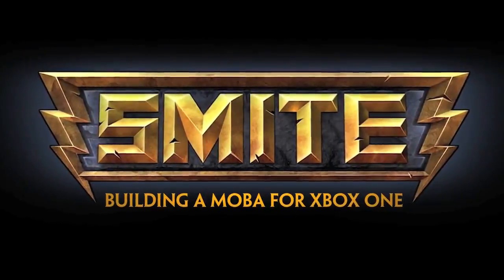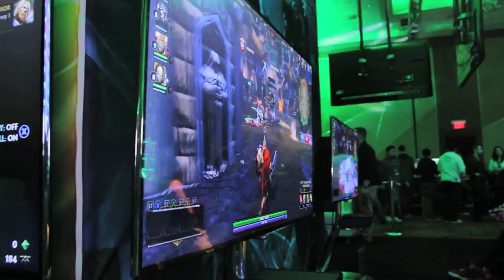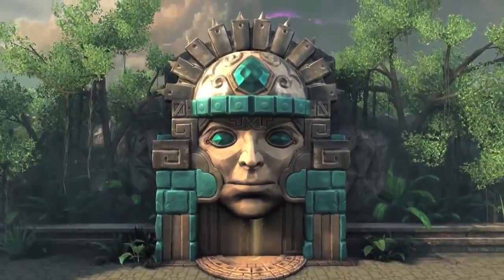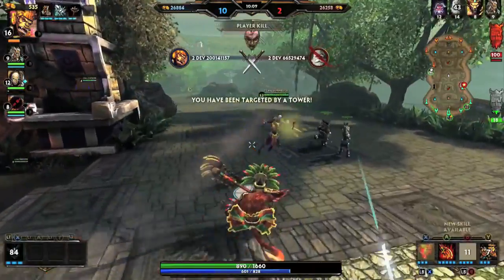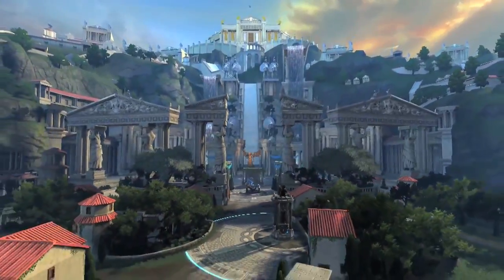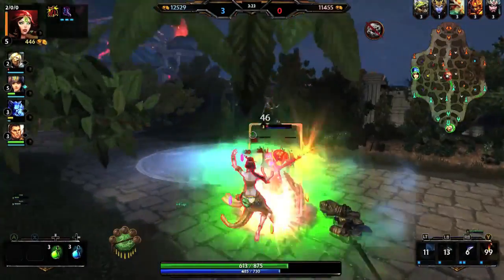SMITE — MOBA для Xbox One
Разработчики рассказывают о том, как переносили Smite на Xbox One

SMITE
Жанр: Стратегия, MOBA
Платформа: PC, Xbox One
Издатель / Разработчик: Hi-Rez Studios
Дата выхода: 25 марта 2014